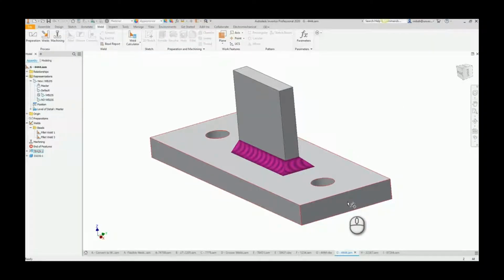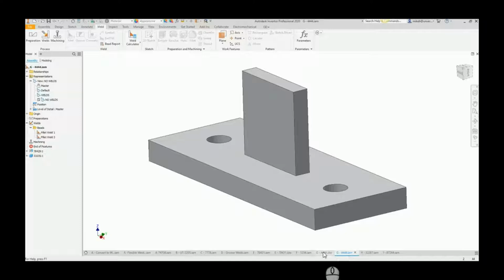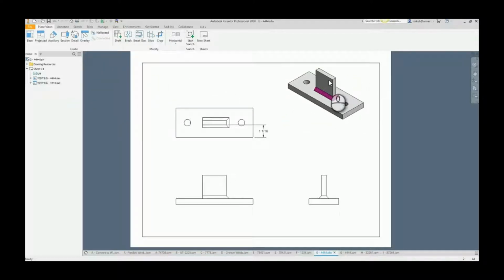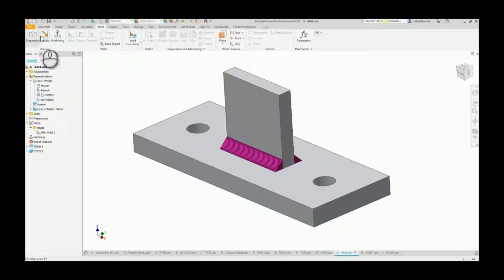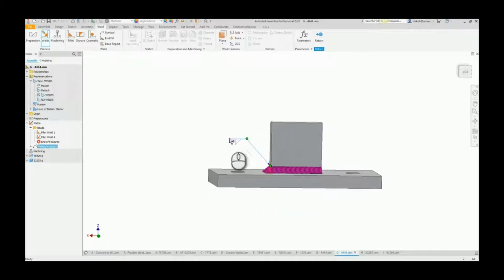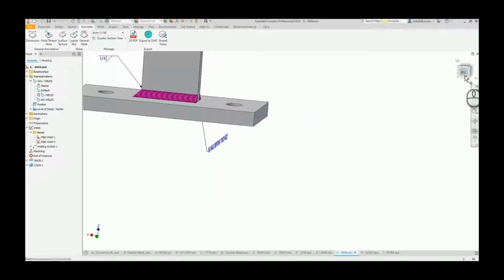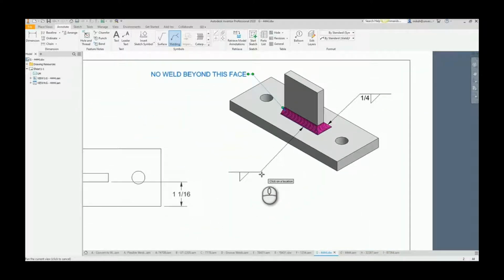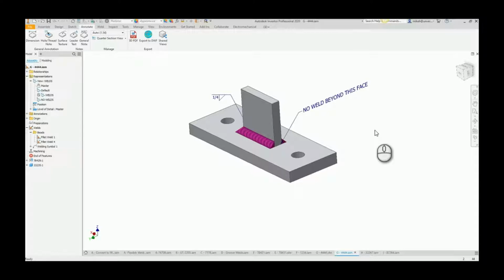3 - 3D Weld Symbols and Annotations for the Autodesk Inventor Weld Environment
This video is part of a series that was created for the Handout for the Autodesk University class: 323109 Getting you Welders and Designers Connected (20 Tips on Using Welds in Inventor)